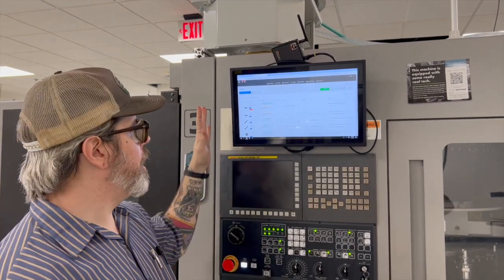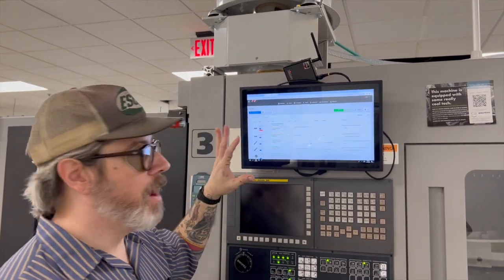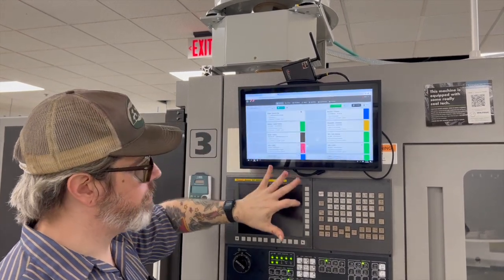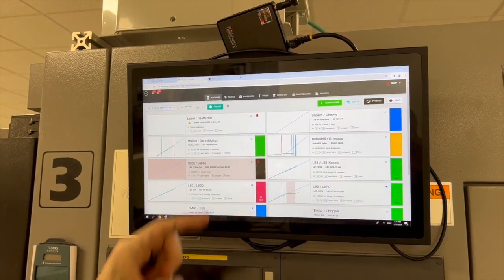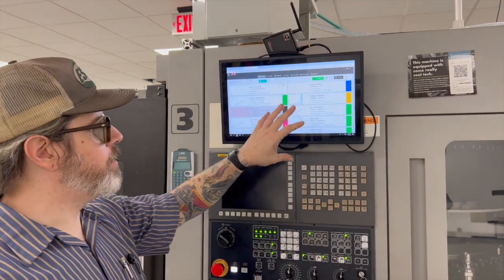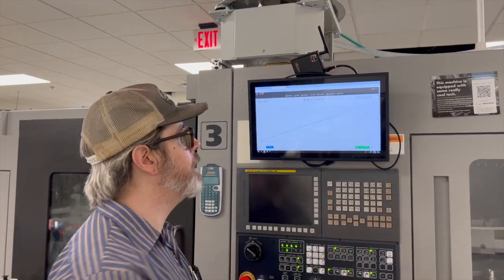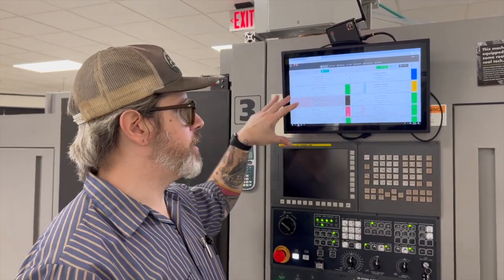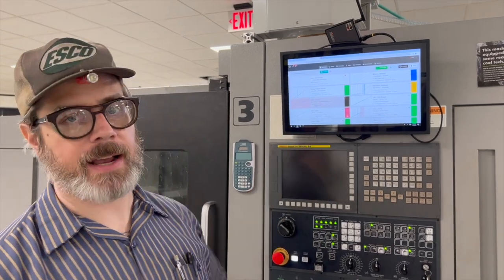Wolfram OnTakt TouchScreen Demo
In this video we showcase how our software was built for active use by machinists on the shop floor. They can save time walking and accessing shop computers when everything is within arms reach. Here you'll see:
1. How you can see the status of tool life at the machine at a glance.
2. How you can move to view the history of tool changes in seconds.
3. How memorization of tool rotations and machine servicing is all visible.
4. How you can view the needs of machines that are far away.
5. How easy it is to add human context to scrapped parts and shift reports.
6. How Machine status and maintenance needs push to Teams or SLACK.

You're always welcome to view these tools live at our Austin Production Technology Lab.